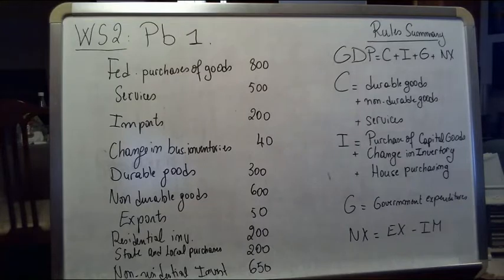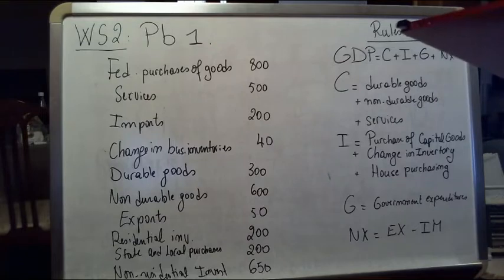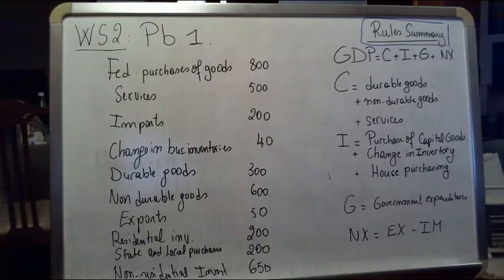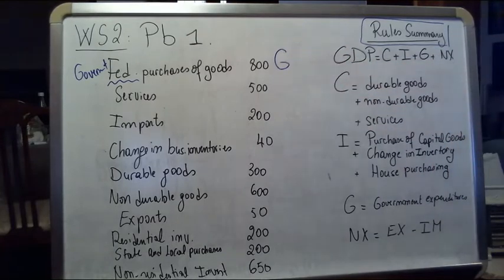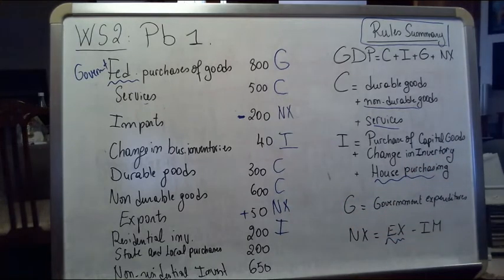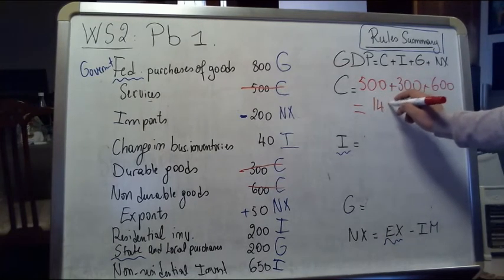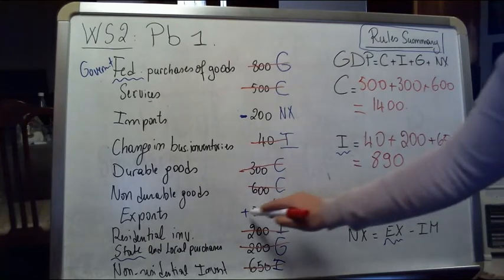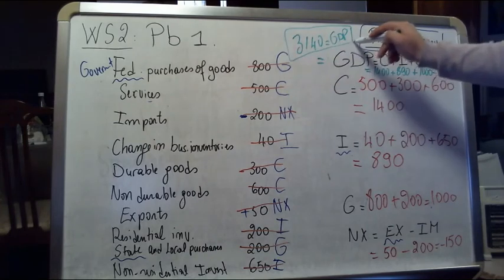BECO260_Chapter 7_GDP expenditures approach Problem 1 Solving